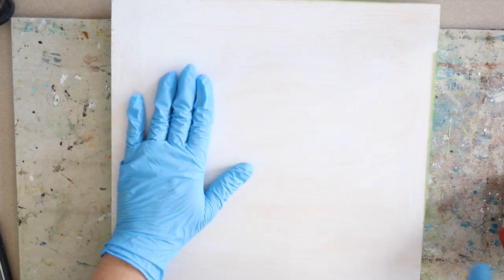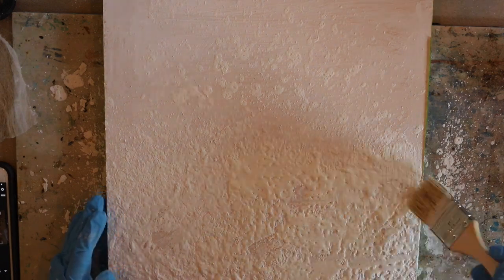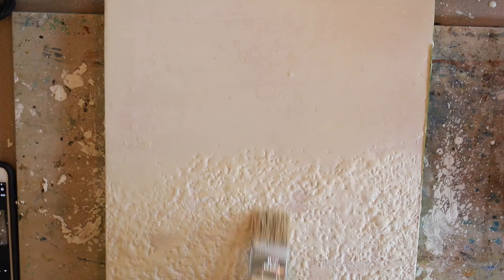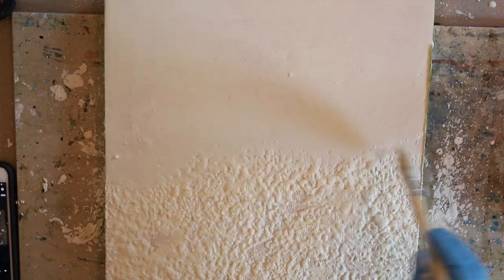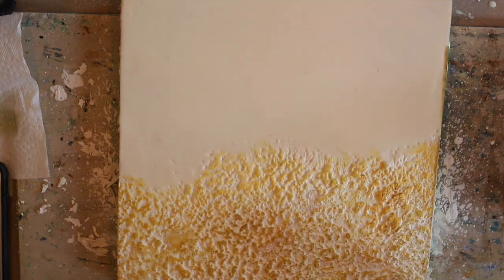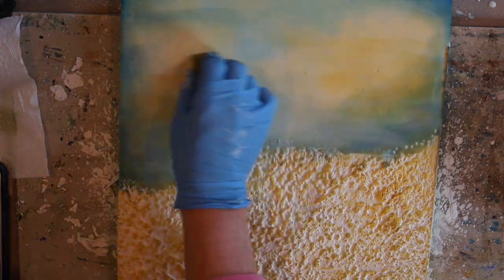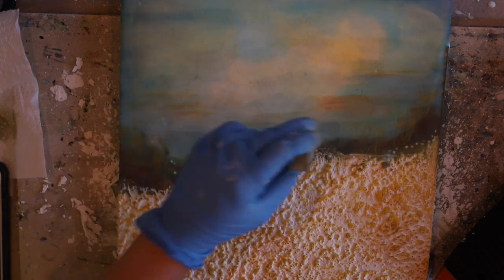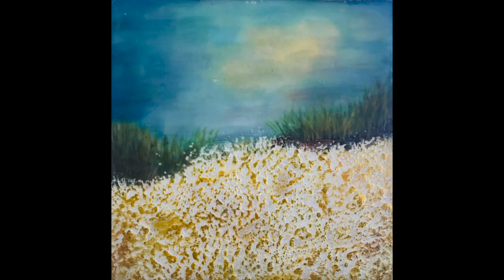Wax on Wednesdays Encaustic Painting New Exciting Textures !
This video is about Wax on Wednesdays New Exciting Textures !

This week creating some fun ways to boost your encaustic textures in an abstract landscape with a dry wall texture spray !

Most of the supplies I used this week are listed on the blog post for this week's video (link below) .